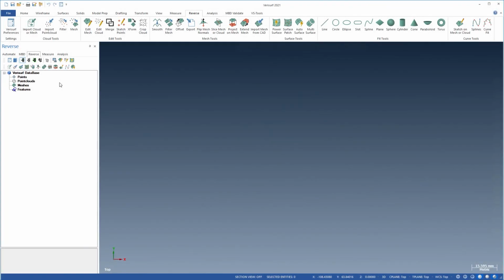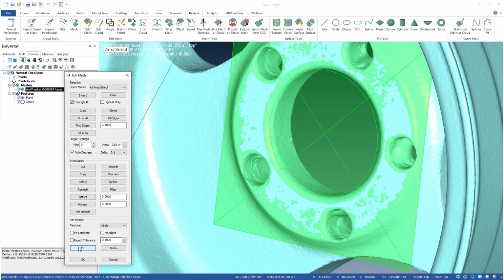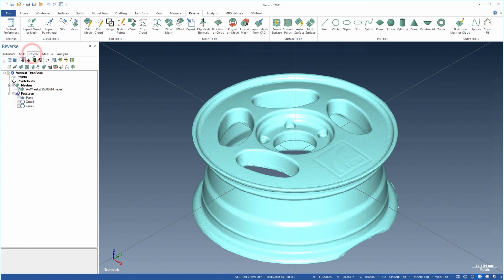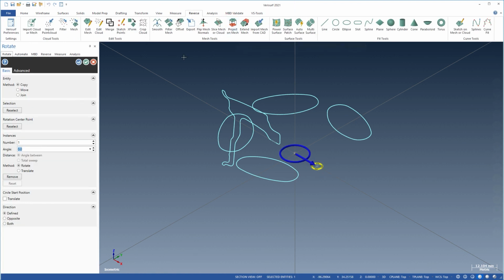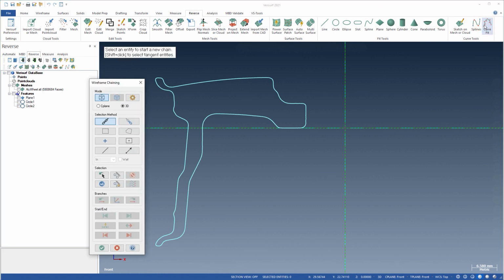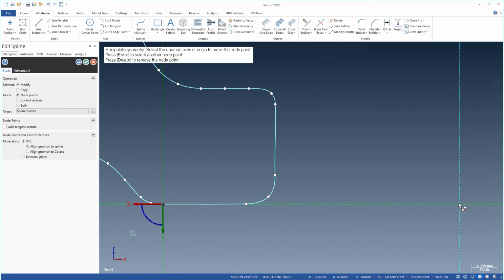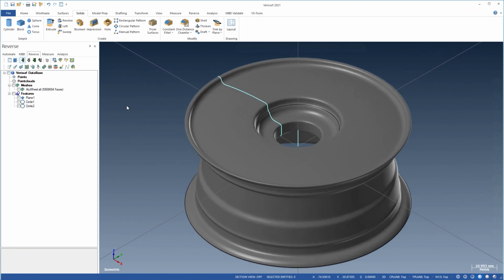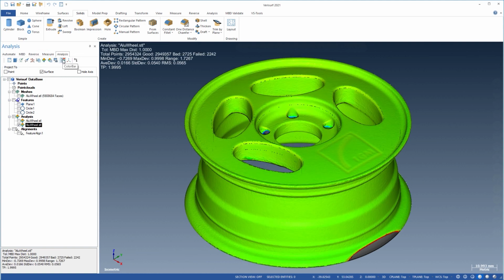3D Scan To CAD - Reverse Engineering With Verisurf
3D Scan To CAD - Reverse Engineering With Verisurf.  Starting with 3D scanned aluminum wheel we reverse engineer the scan data into a complete solid model and check the quality by analyzing the original scan data to the finished solid model.